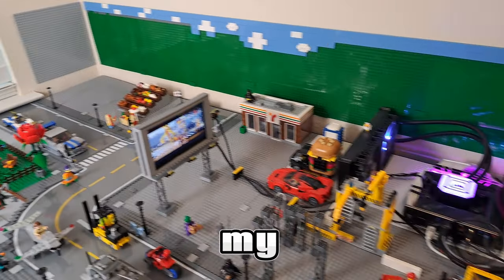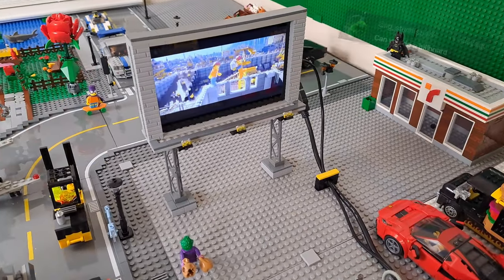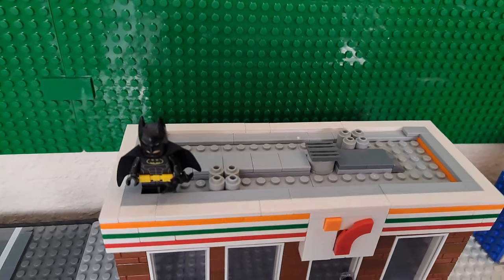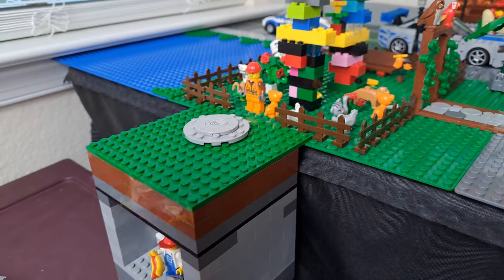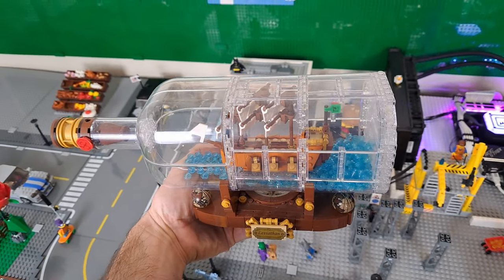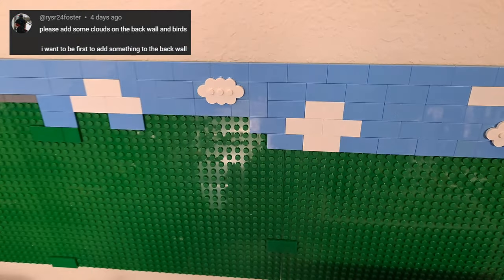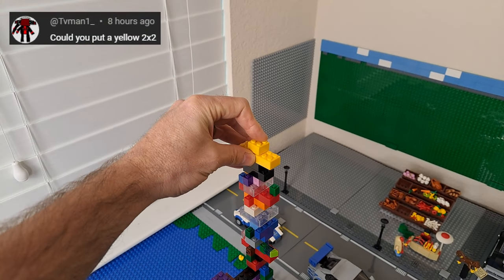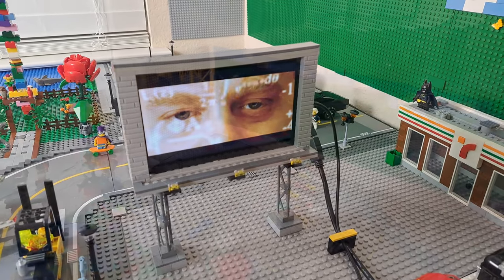Lego CITY Gaming PC Build | BILLBOARD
I am building a Lego City around my GAMING PC. Today I go over some request and this BILLBOARD that turned out super dope! Thank you all for the request. Please comment on what you want to see in this Lego City next. Also, what do you want on the community art tower next?